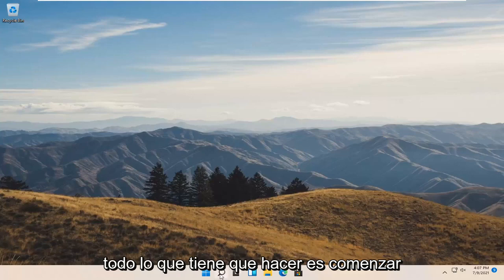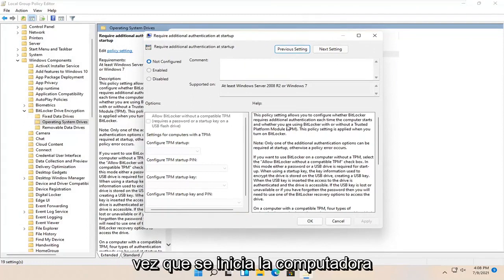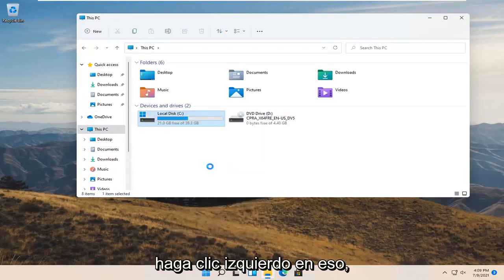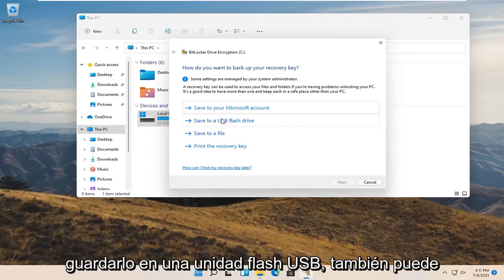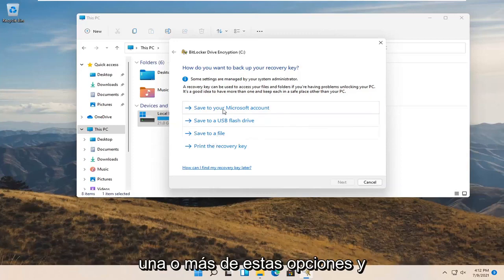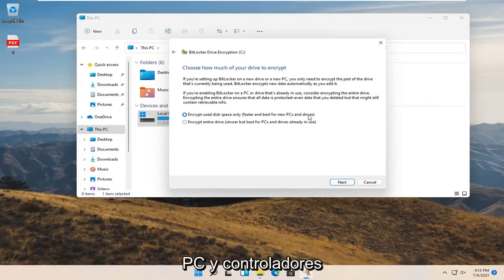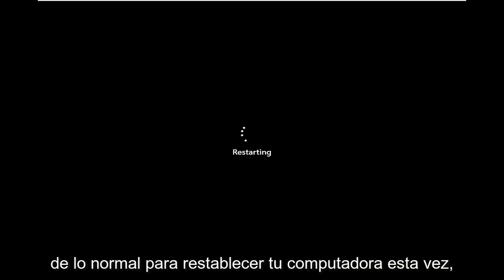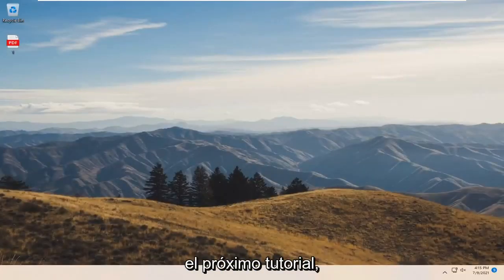Activar Bitlocker en Windows 11 [Tutorial]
Cómo configurar Bitlocker en Windows 11 [Tutorial]

Si tiene una computadora portátil o un dispositivo que almacena archivos confidenciales, use esta guía para habilitar y configurar el cifrado de BitLocker para agregar una capa adicional de seguridad en Windows 11.

BitLocker es una herramienta integrada en Windows que le permite cifrar un disco duro completo para mejorar la seguridad. A continuación, le indicamos cómo configurarlo.

Problemas abordados en este tutorial:
configurar bitlocker windows 11
configuración de pin bitlocker
configurar bitlocker con directorio activo
configurar el directorio activo de bitlocker
configurando bitlocker
configuración de bitlocker de windows 11
configurar la política de grupo de bitlocker
configurar bitlocker gpo
cómo configurar bitlocker
configurar bitlocker en windows 11
configurar bitlocker en el directorio activo
configurar el pin de inicio de bitlocker
configurar bitlocker windows 11 gpo
configurar bitlocker con pin